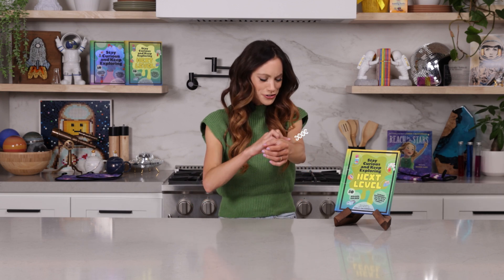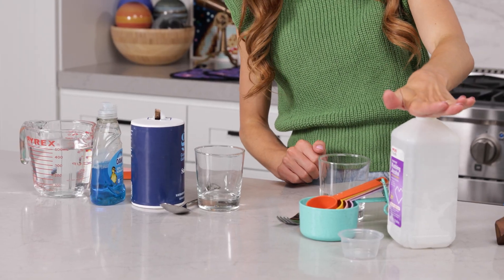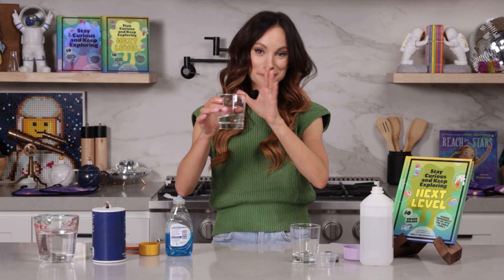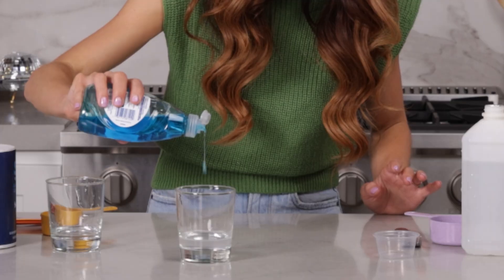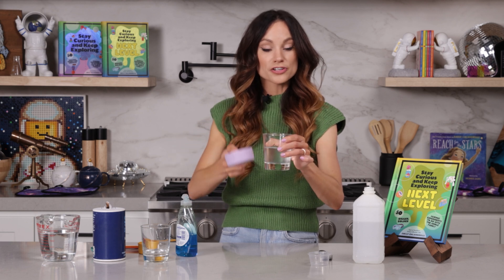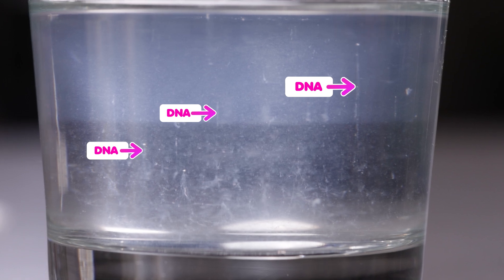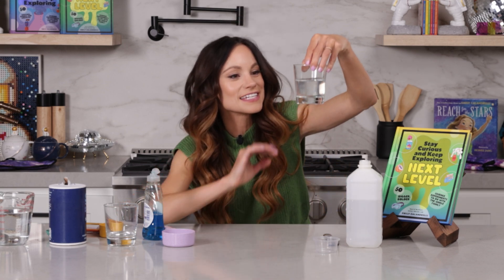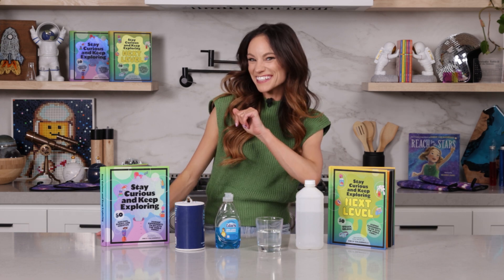Extract Human DNA - Emily's Science Lab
_This is the "Human DNA" experiment on page 170 of Book  2_

70% Isopropyl Alcohol
Dish Soap
Salt
Water